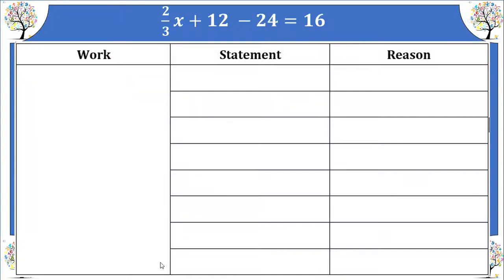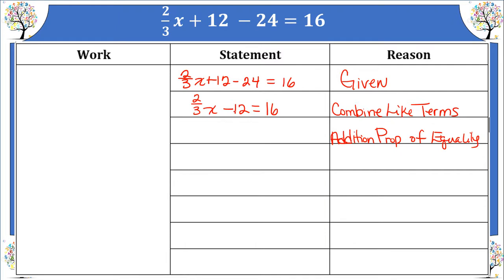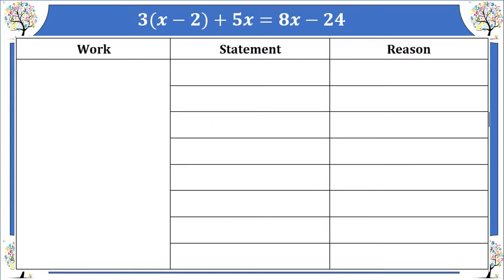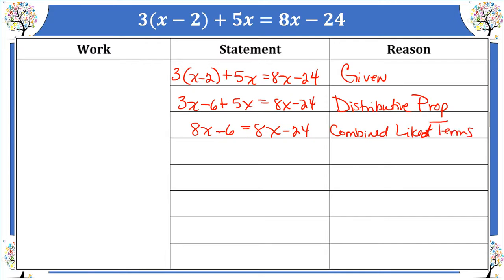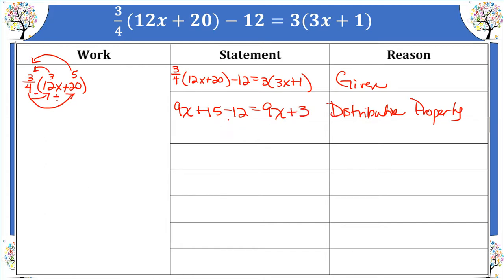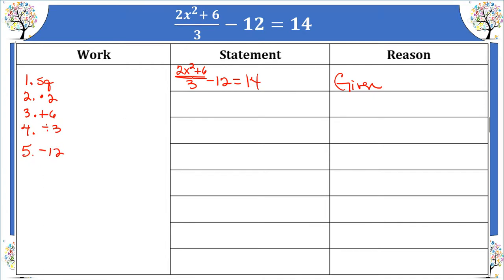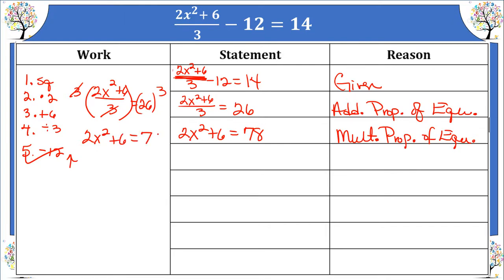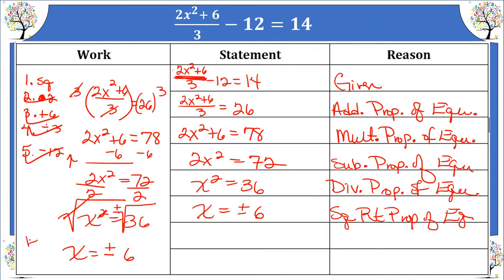M8Adv Video Lesson 2-1 Part 2 Solve & Justify Equations